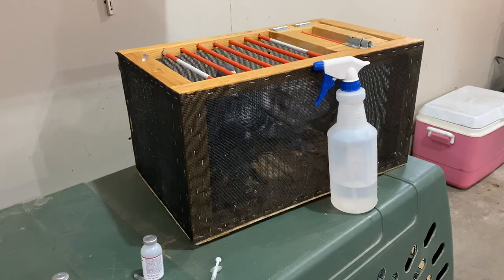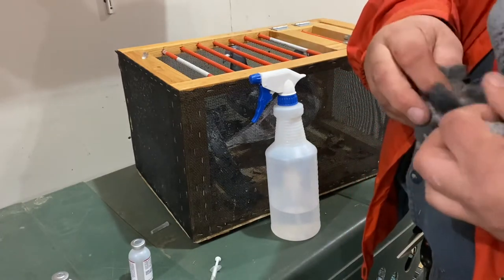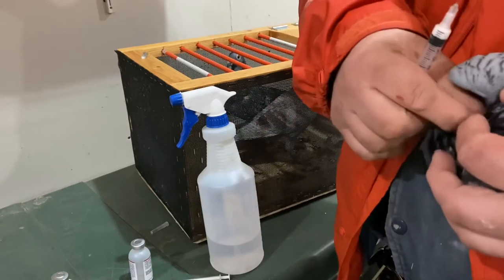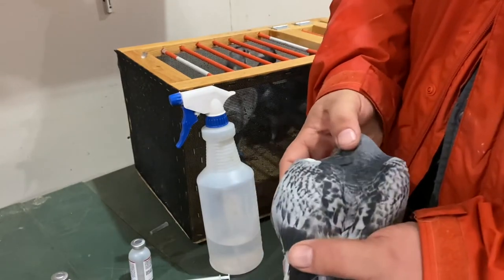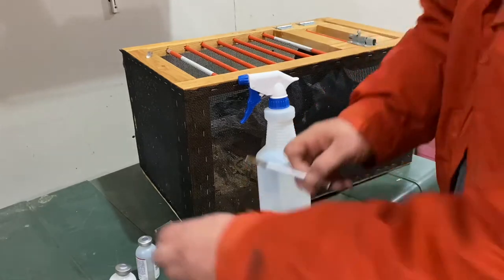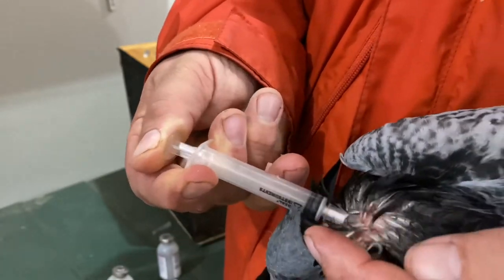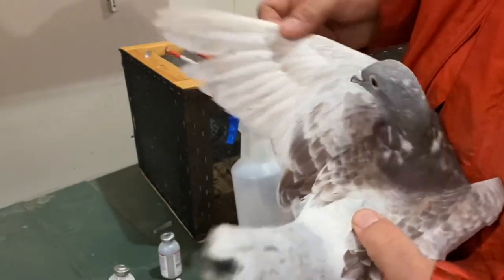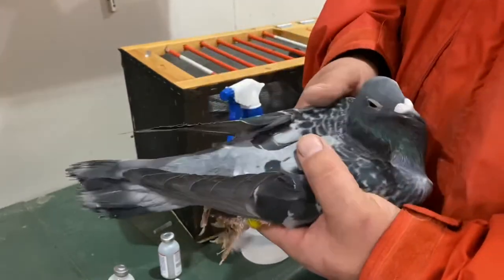PMV and other Vaccinating young birds and cleaning out syringes.